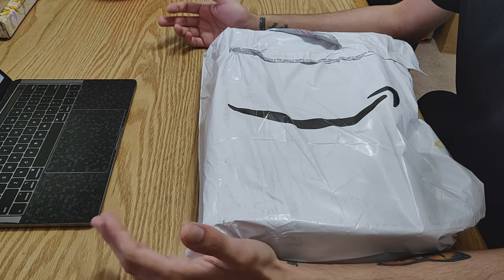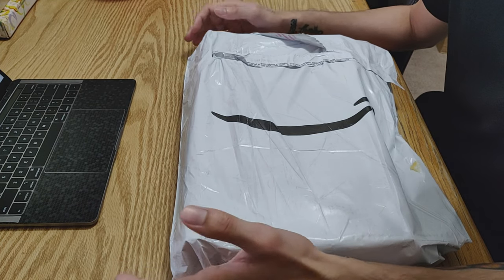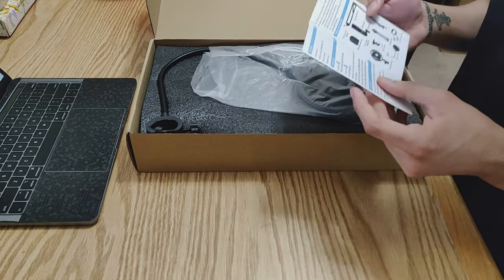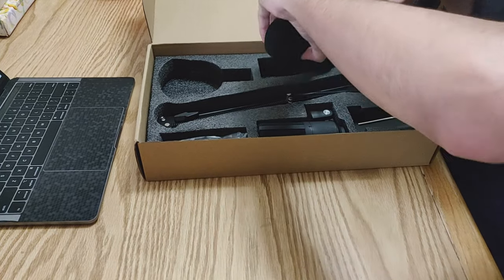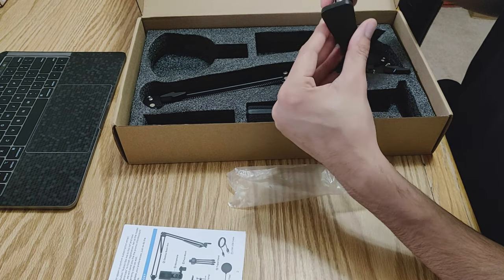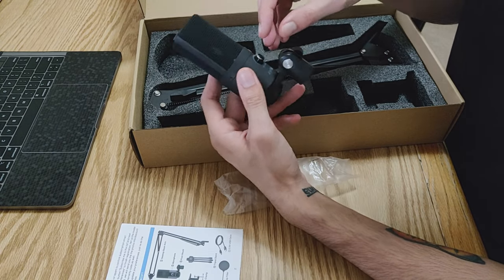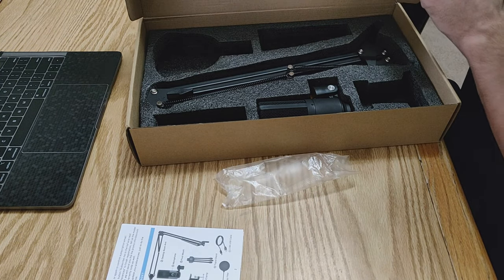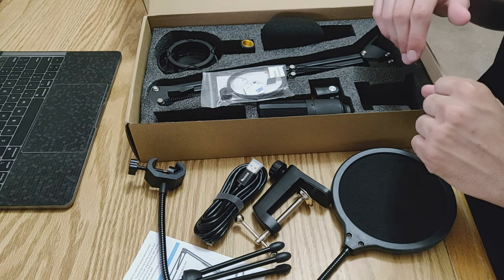FIFINE T669 condenser USB microphone | Unboxing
Hi! In this video, I unboxed the FIFINE T669 USB microphone kit which costs $75 on Amazon. It is one of the best beginner's microphone.

by: Kwon